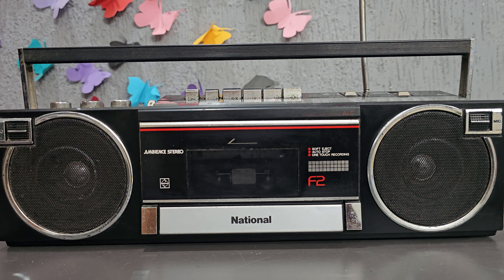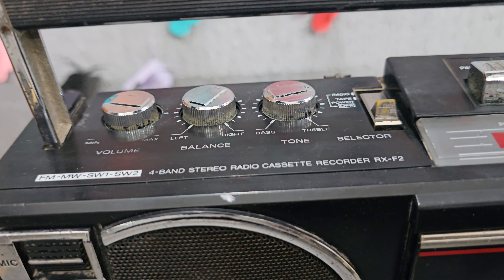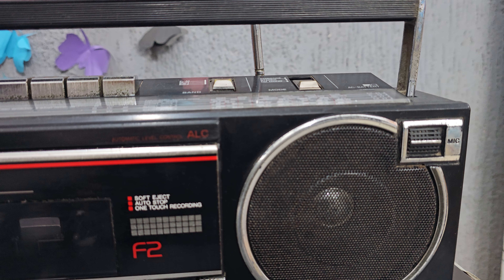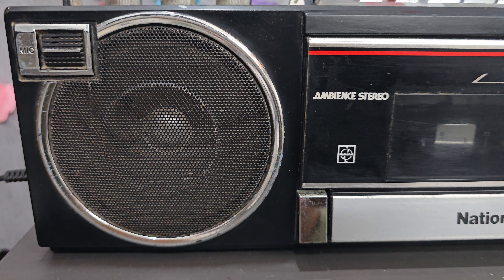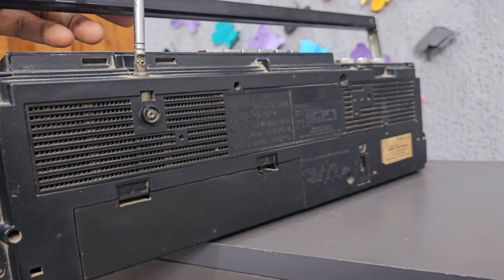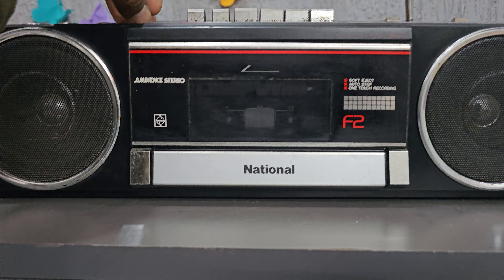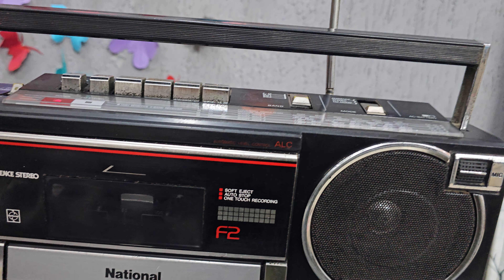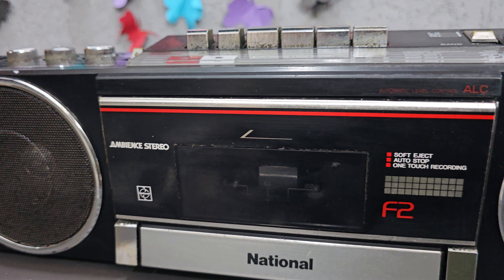(sold) National Panasonic F2 made in Japan 90233 21435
How To Use Price And Connection IN HINDI 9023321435
Its a Audio Equipment  related channel ,where  you can see how to operate electronics equipment ,like how to use  Amplifier, Equalizer,Turntables, Speakers, CD player, MD player, DAT player, Mixer, spool player ,Record player, Cassette player, Tuner, Microphones, Radio, receiver, Tape recorder, Mixing console Kidan chalaiye .complete turntable setup for beginners.Record player basics ,how to operate turntable, how to setup record player Turntable basics Affordable turntable Best record player lp record radio tape record brass item old brass antique item dvd cd audio cassette blank audio cassette vhs blank vhs cassette hindi and english old brass item lp and ep record all are availble in my collection 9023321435

JK ANTIQUE COLLECTION AHMEDABAD